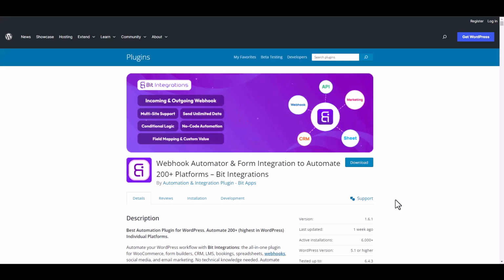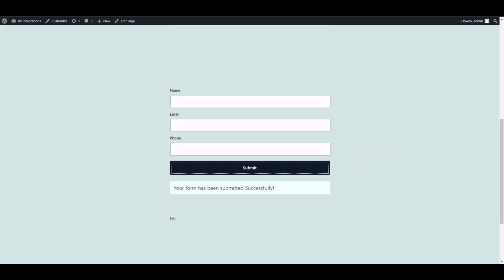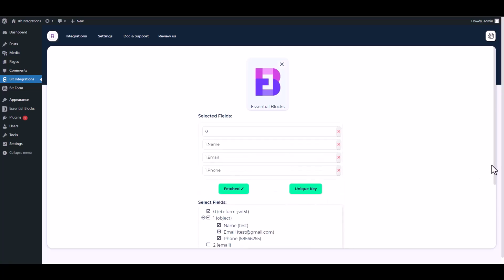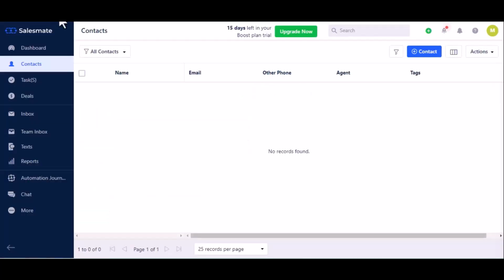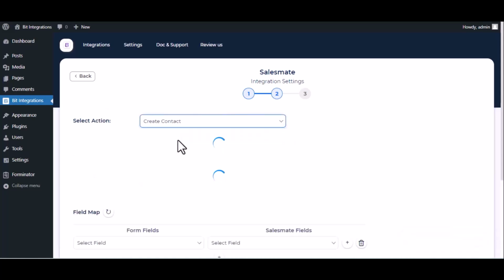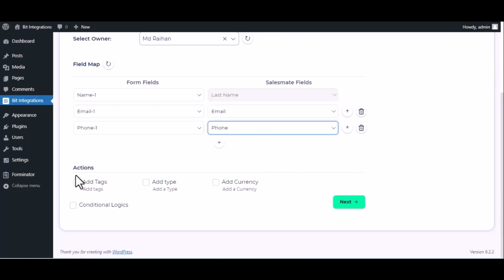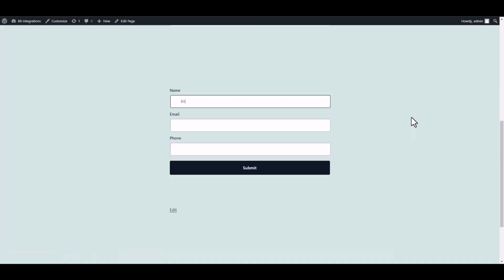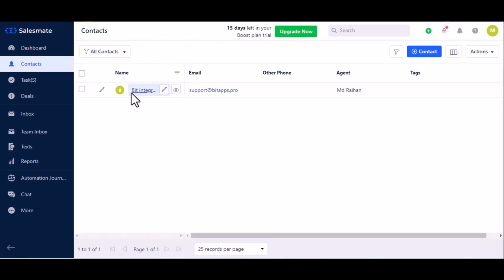Integrating Essential Blocks with Salesmate CRM | Step-by-Step Tutorial | Bit Integrations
Welcome to our comprehensive tutorial on optimizing your CRM workflow! In this video, we'll guide you through the process of seamlessly integrating Essential Blocks with Salesmate CRM, a powerful Customer Relationship Management (CRM) platform, using the Bit Integrations WordPress plugin.

Discover how to effortlessly connect your Essential Blocks with Salesmate CRM, streamlining your customer data management and enhancing your CRM capabilities.

Key Highlights:
✅ Detailed tutorial on integrating Essential Blocks with Salesmate CRM using Bit Integrations for WordPress.

Whether you're a business owner, sales professional, or CRM enthusiast, this integration empowers you to effortlessly manage and synchronize your Essential Blocks data with Salesmate CRM. Join us now to experience the efficiency of seamless data integration!